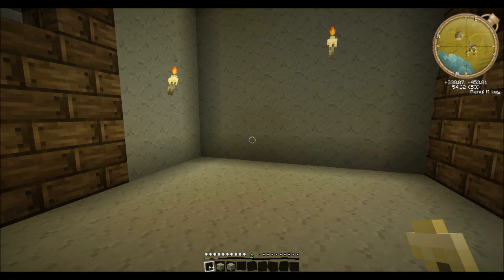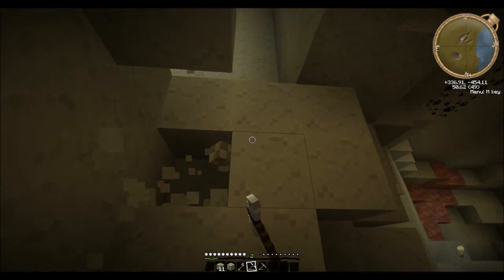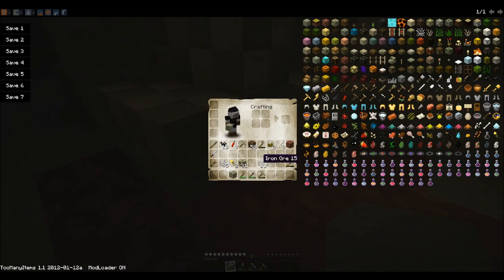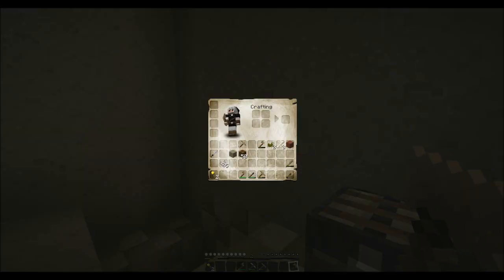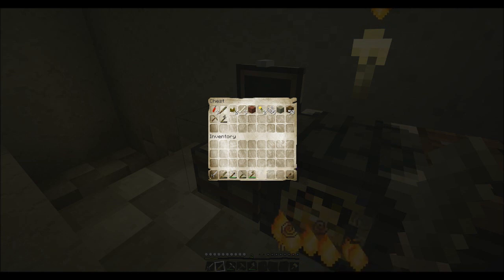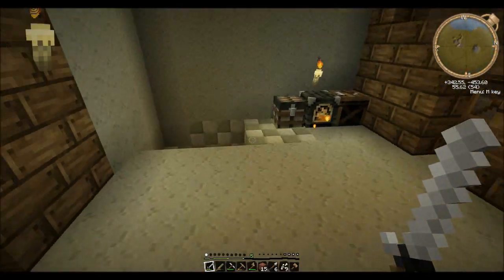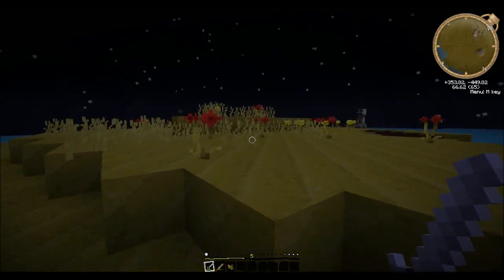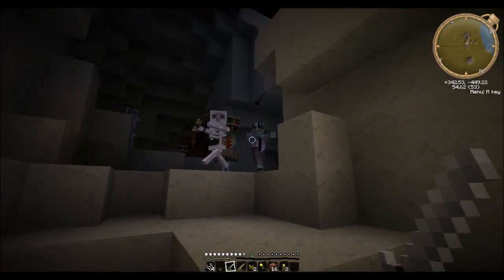Minecraft - Episode 4: new skins?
im bcak into a regular groove i think